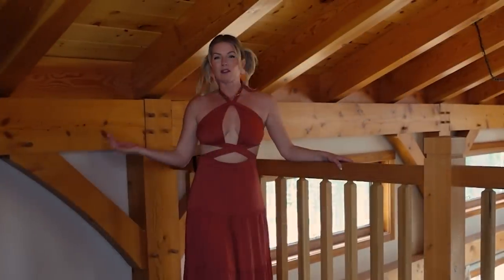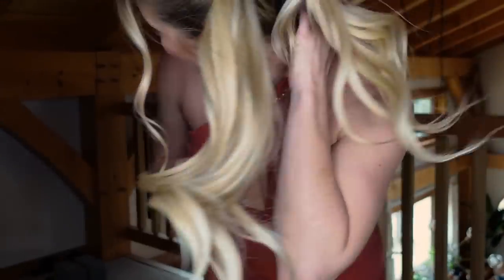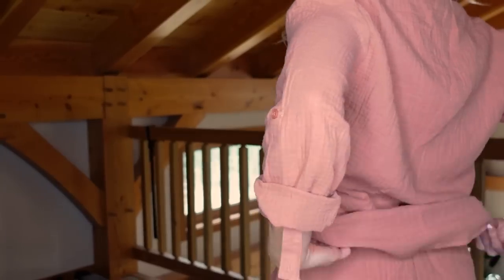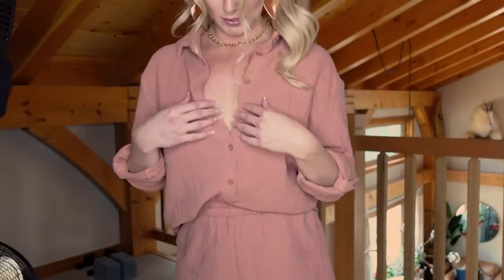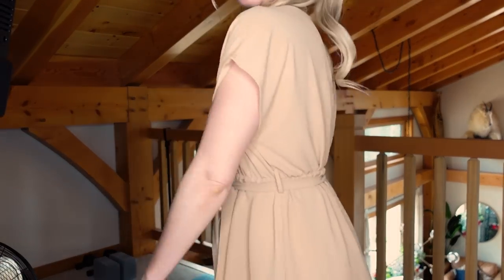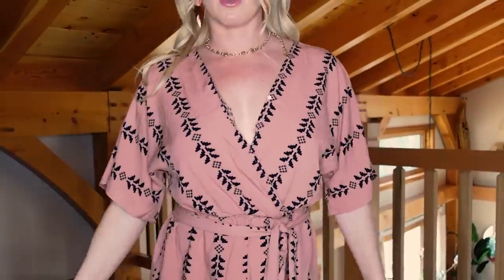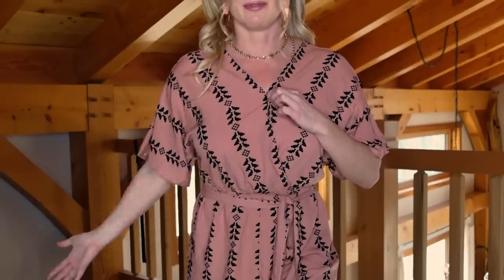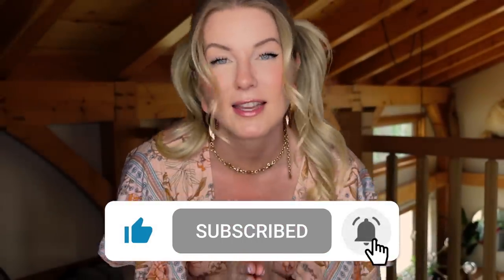🔥 CUTE SPRING OUTFITS 🌻 | Try on Haul w/ Kat Wonders | Shein.com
Hello Loves! 😍 Welcome to a new Try On Haul video!  🥰🥰This time with 5 beautiful outfits for this summer of Shein.com (Not sponsored!) Come and watch some beautiful outfits with incredible patterns, like something out of a painting 🏵️🏵️🏵️. Let me know which was your favorite in the comments below!